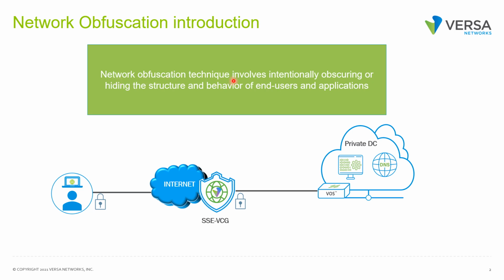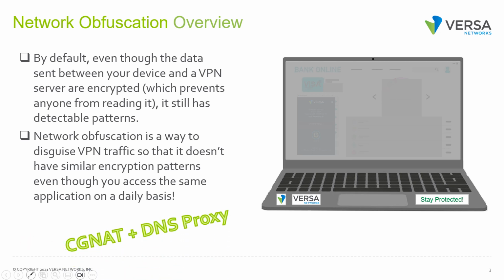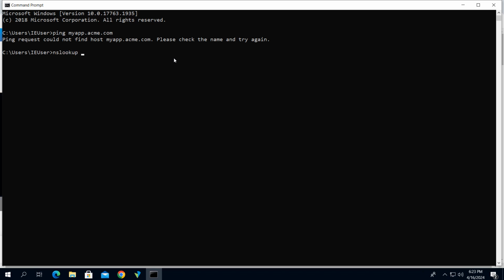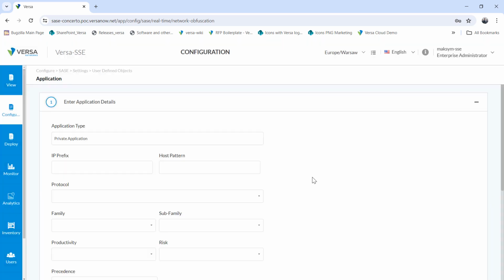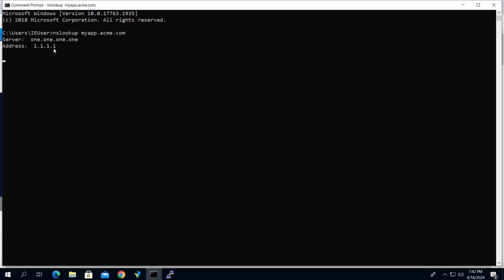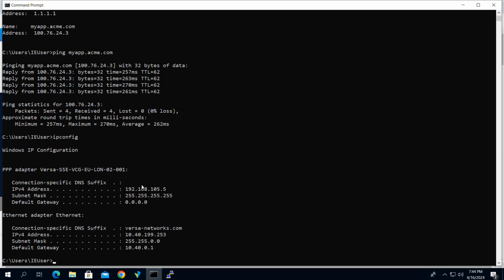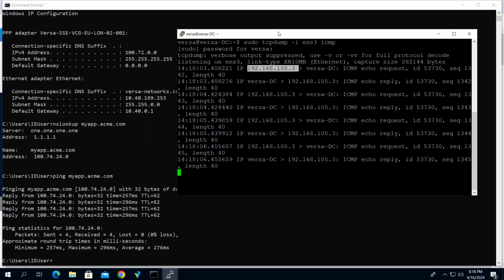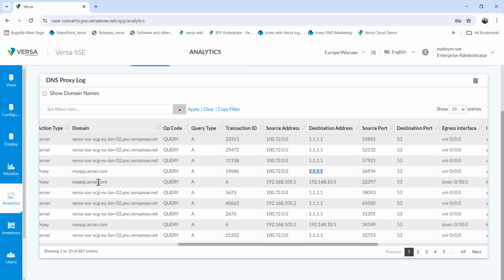Versa SSE Network Obfuscation